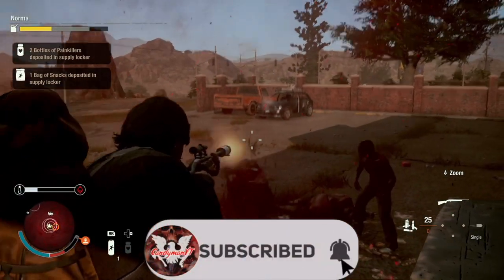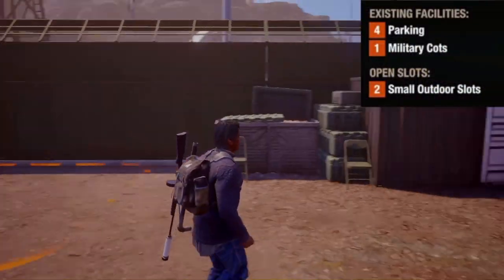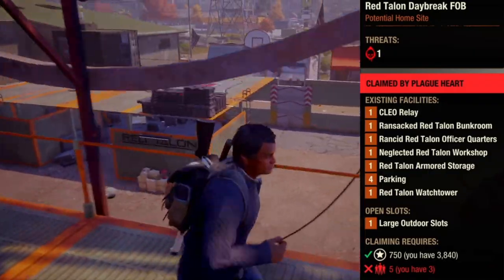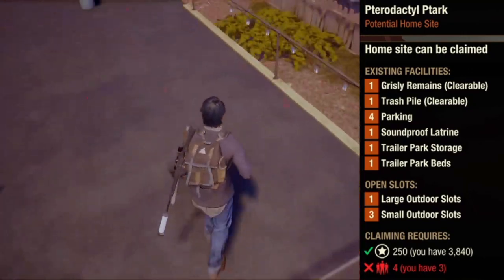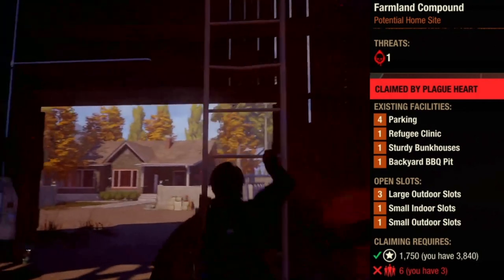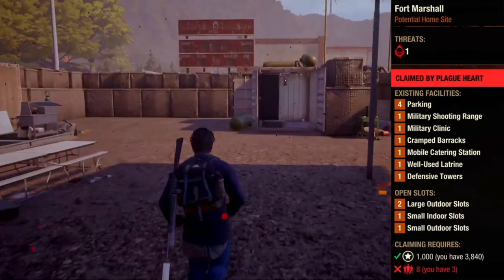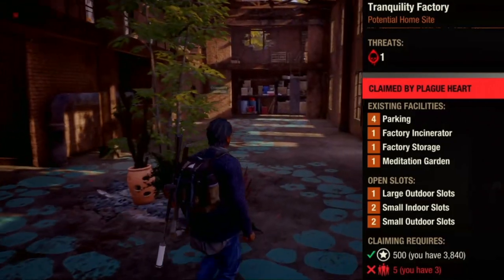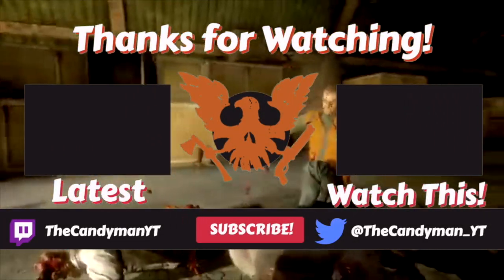TRUMBULL VALLEY BASE REVIEWS | State of Decay 2 (Juggernaut Edition) | Apoca-Tips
Learn about all the bases in Trumbull Valley in today's State of Decay 2 Apoca-Tips video on Xbox Series S!!

This is another video in the State of Decay 2 | Apoca-Tips series. TRUMBULL VALLEY BASE REVIEWS | State of Decay 2 (Juggernaut Edition) | Apoca-Tips shows Xbox Series S gameplay with commentary by the Candyman. This Apoca-Tips video is in the Custom Zone difficulty on the Trumbull Valley map.

This State of Decay 2 video contains nightmare zone gameplay, state of decay 2 gameplay, juggernaut edition, nightmare zone, lets play, sod2 and state of decay 2 juggernaut edition gameplay.

XBOX 🎮: CandymanYT7430